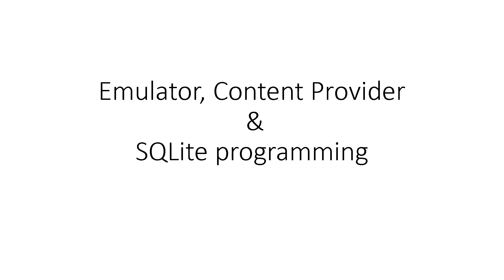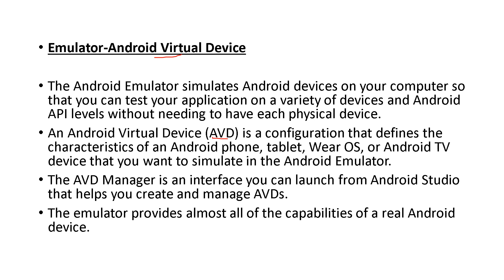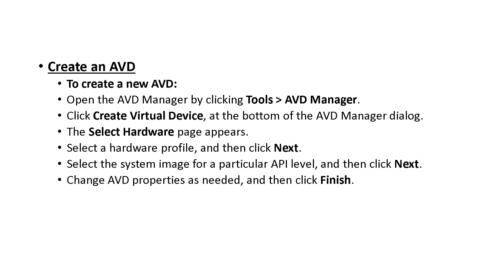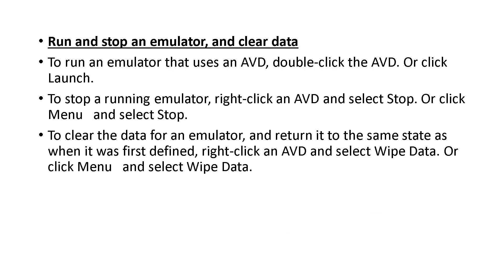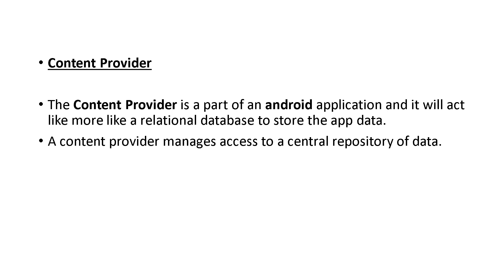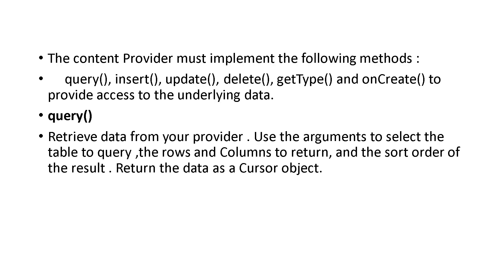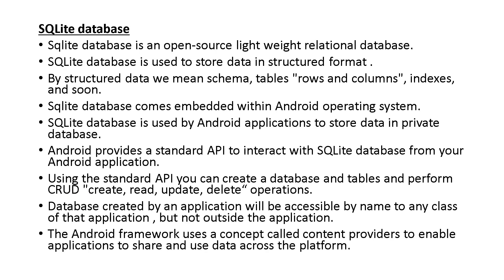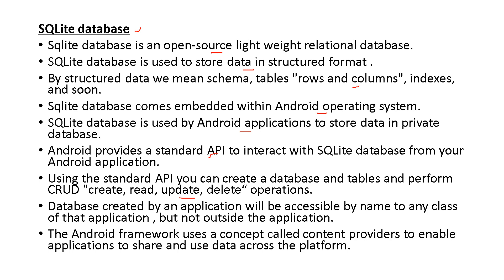Android.... Emulator, Content Provider and SQLite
Explains
Emulator - Android Virtual Device
Content Provider
SQLite